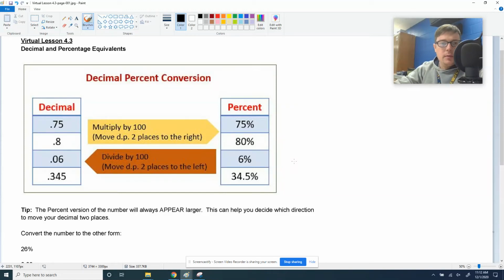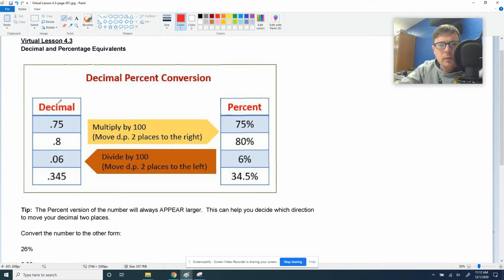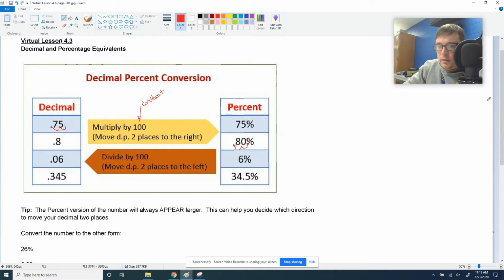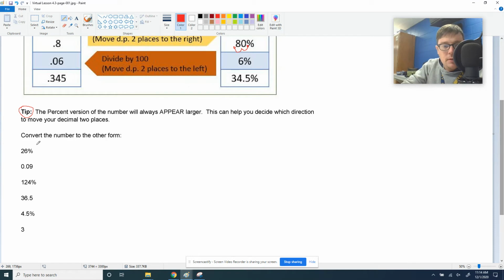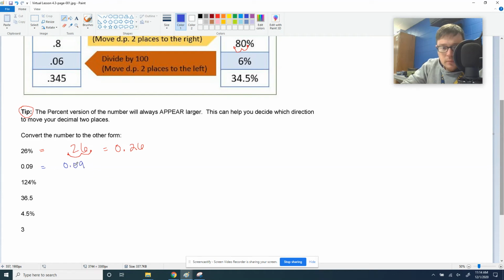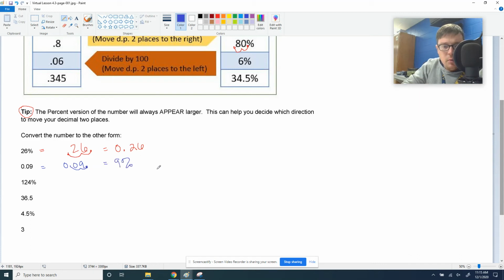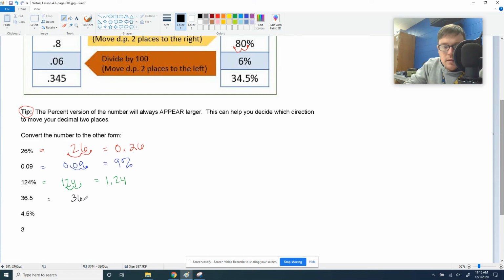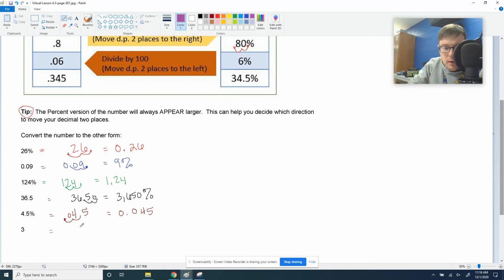Virtual Lesson 4.3 (Wednesday December 2nd)